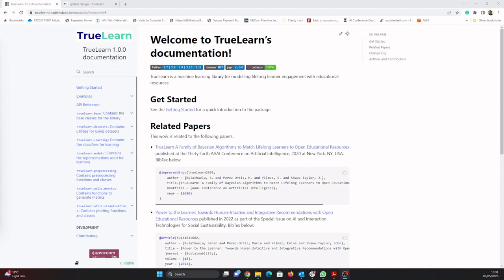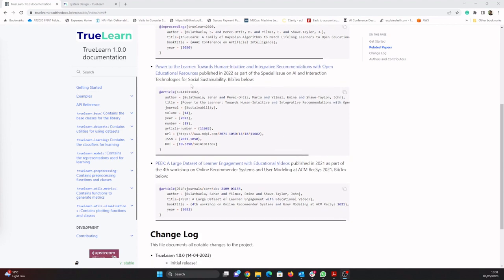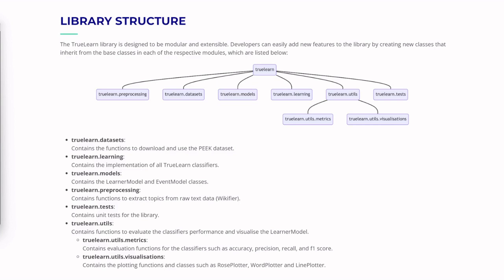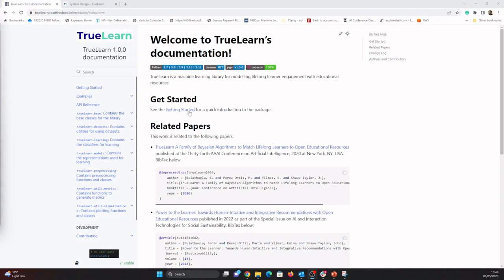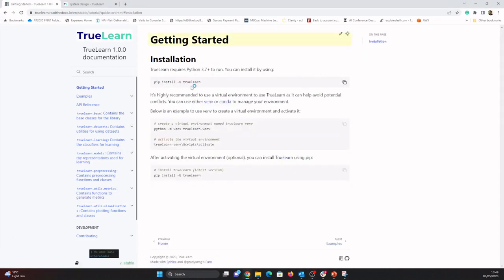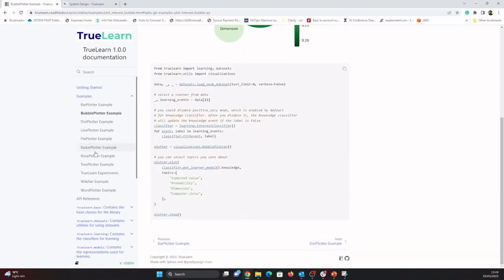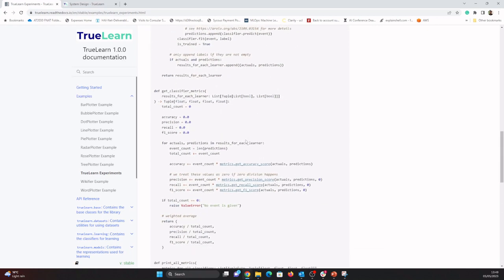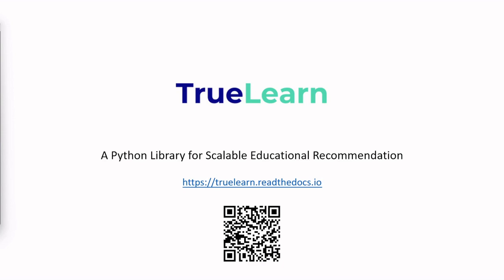TrueLearn: A Python Library for Scalable Educational Recommendation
TrueLearn, a family of Bayesian algorithms tackles this head-on by modelling learners’ knowledge and interests from their interactions with educational resources to provide predictions about future engagement. Requiring minimal data, it offers a transparent solution that respects the privacy of its users. The development of the TrueLearn library aims to provide both the research and developer communities with the opportunity to seamlessly use the TrueLearn family of models.